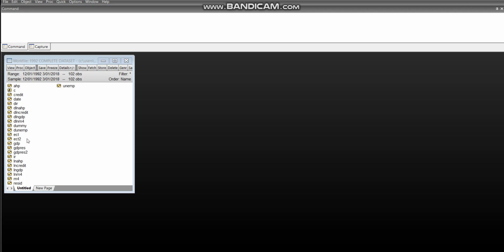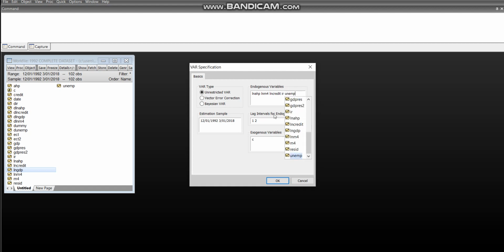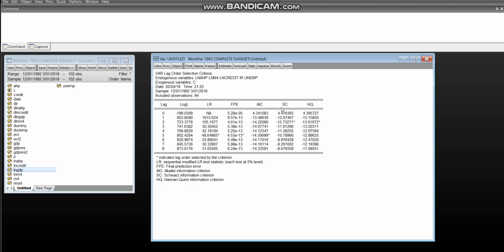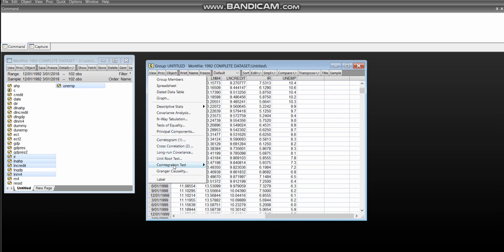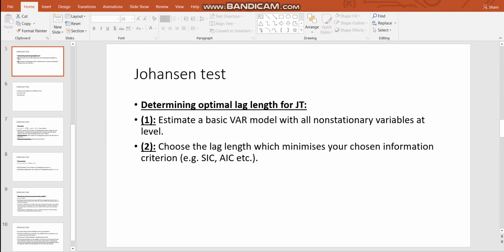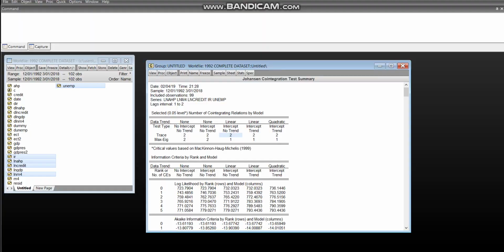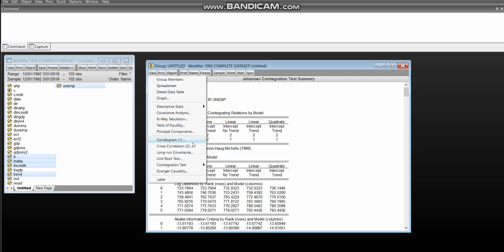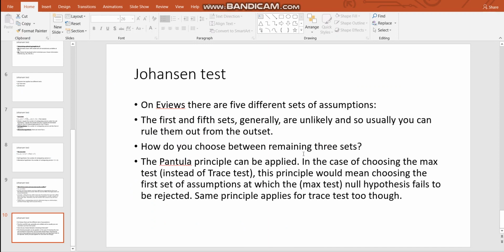Video 10 - Johansen cointegration test Eviews (part 2)